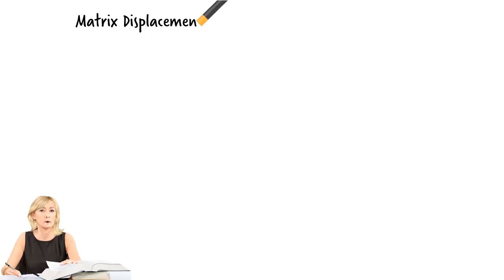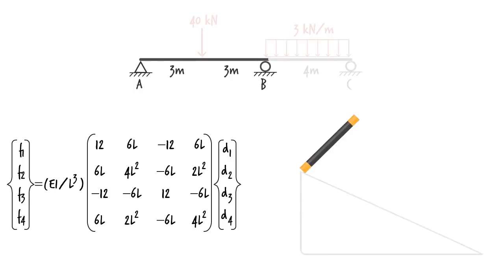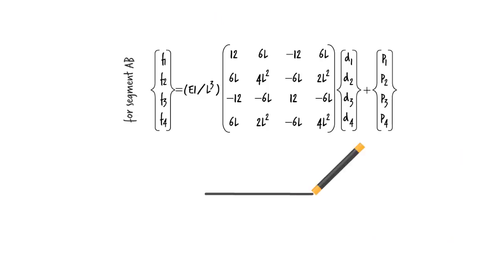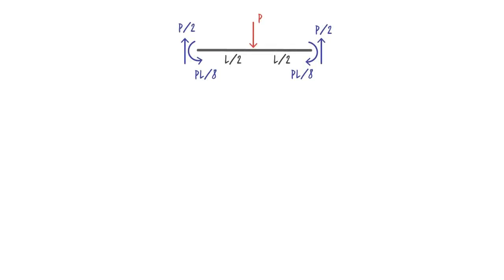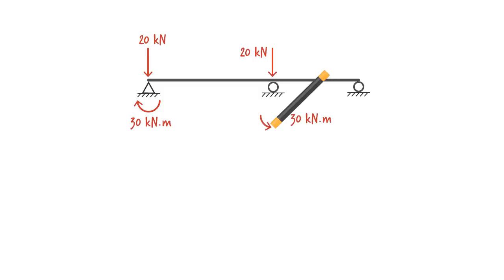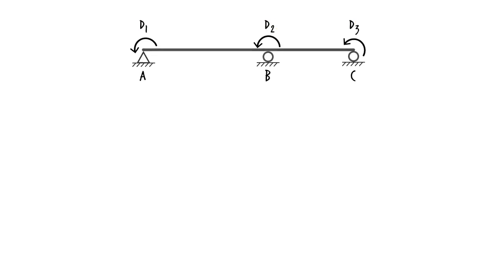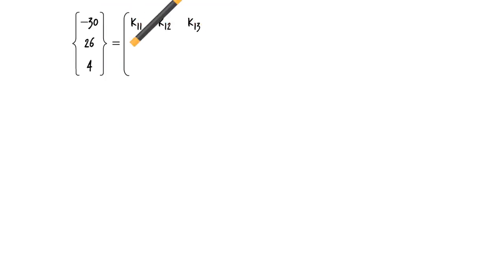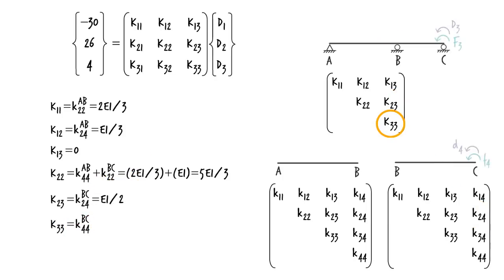SA47: Matrix Displacement Method: Continuous Beam Subjected to Member Load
This lecture is a part of our online course on matrix displacement method.